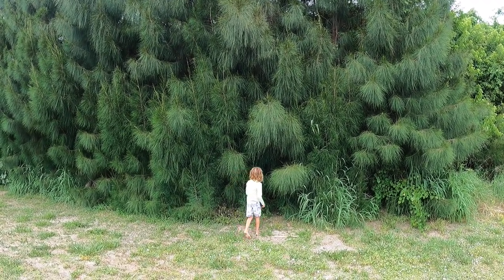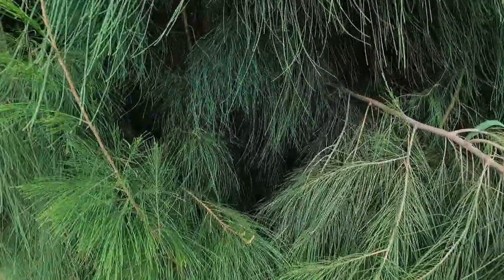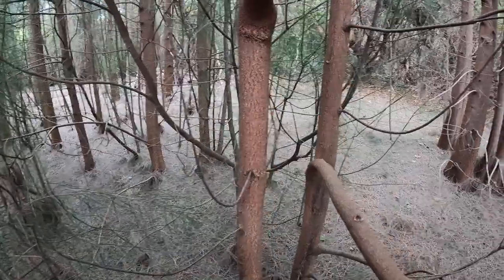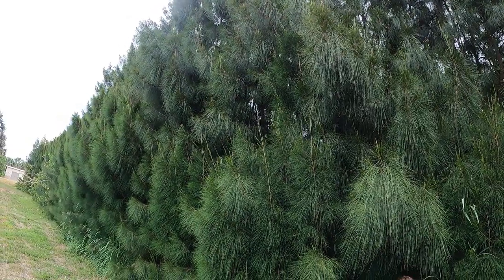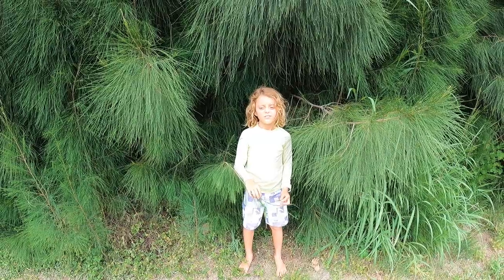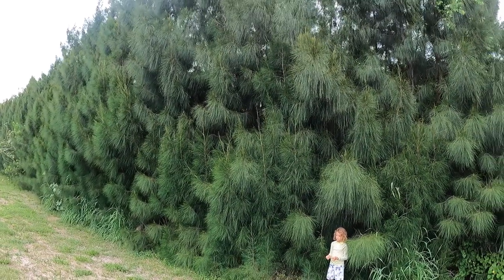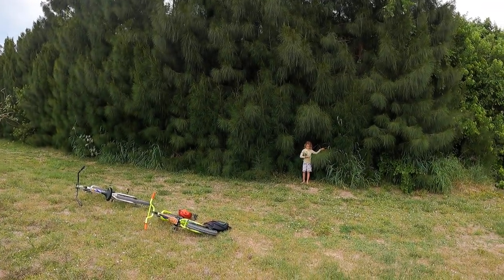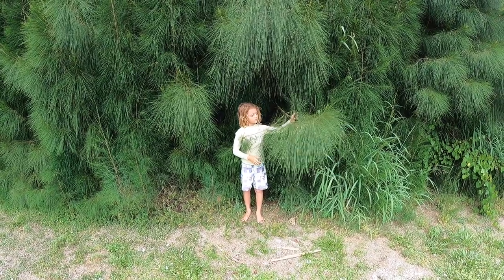Australian Pines / Casuarina Trees - So invasive they are illegal!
Here is a quick video on the Australian Pine / Casuarina Tree. These are non-native trees to Florida that are so invasive it is illegal to posses one with the intent to plant without a special permit.